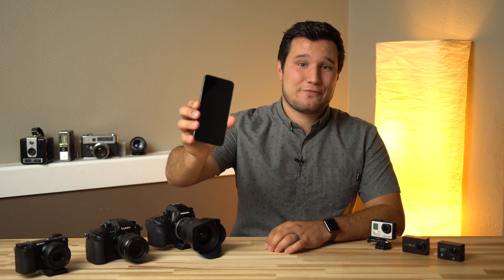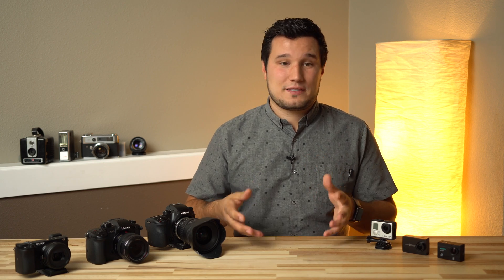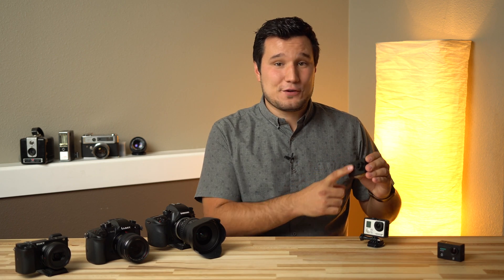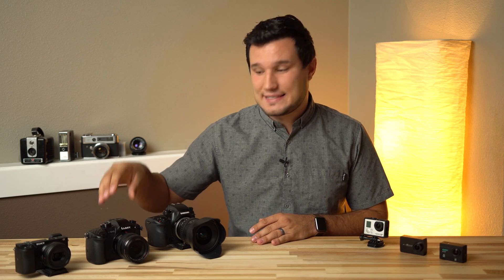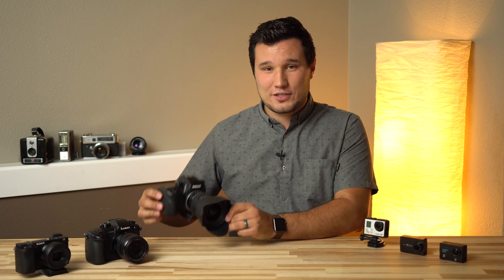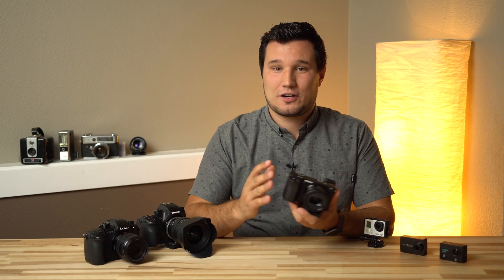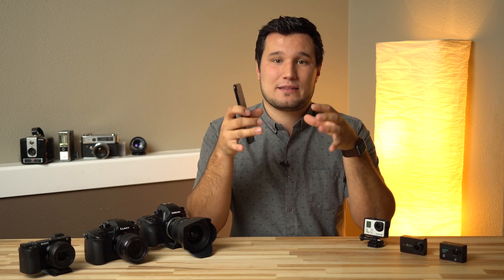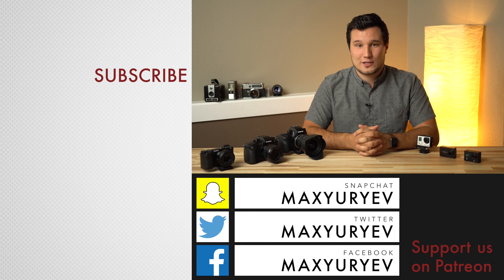iPhone shoots 4K 60P & 1080 240FPS but your camera doesn't?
iPhone 8 & X shoot 4K at 60 frames per second and 1080P at 240! How? And why in the world does your camera not?
Camera on my desk: NX1 (Amazon) ⬇️Full camera list below⬇️

Cheap $65 4K Action Cam (Amazon)
NX1 (Amazon)
GH5 (Amazon)
A6500 (Amazon)
GoPro (Amazon)
Yi 4K (Amazon)